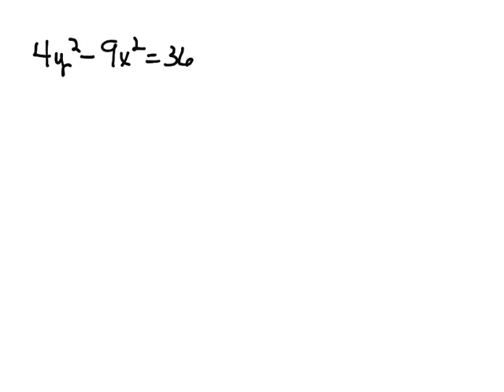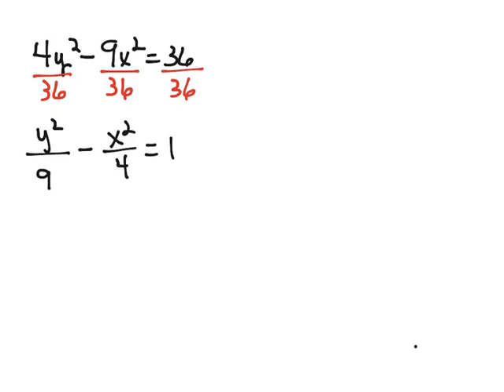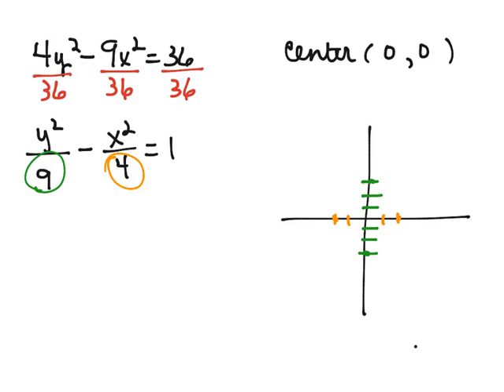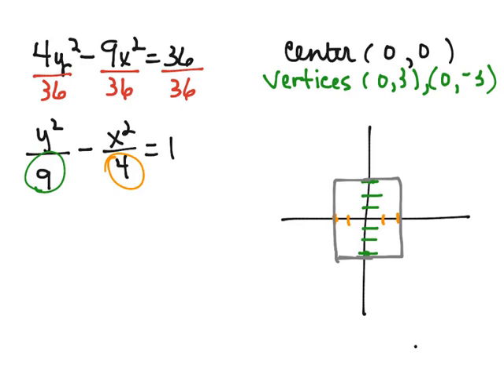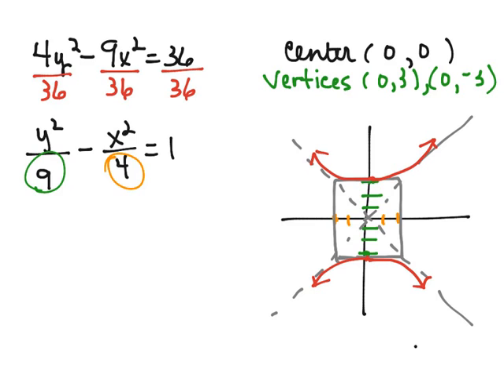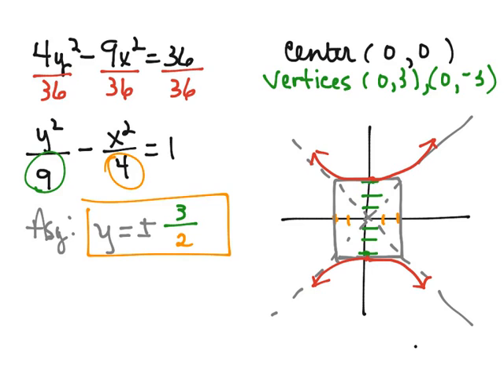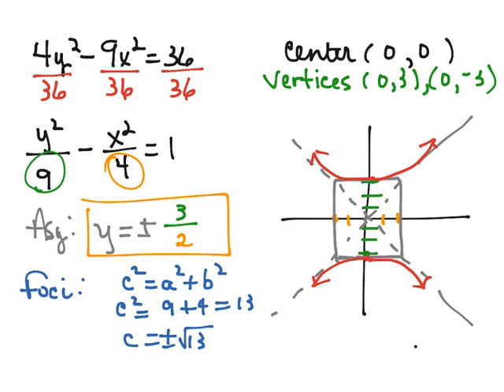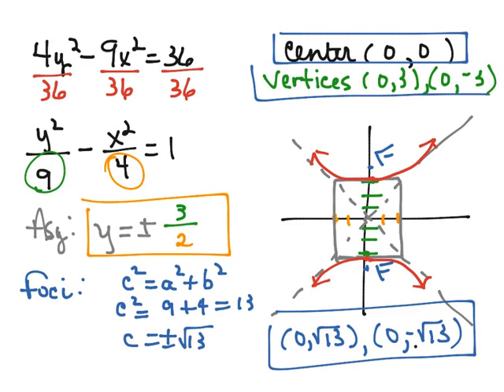Ls4.3 Video 1: Hyperbola 1